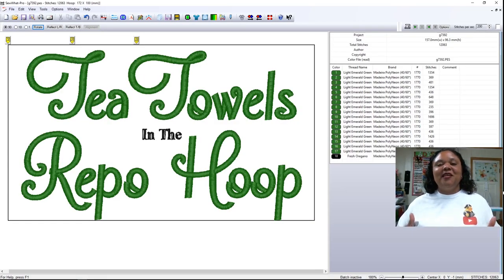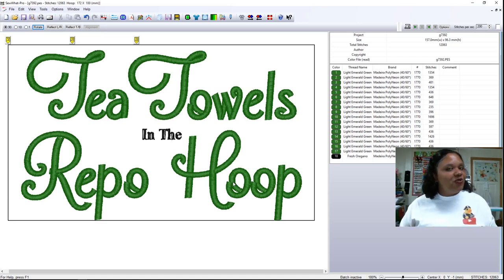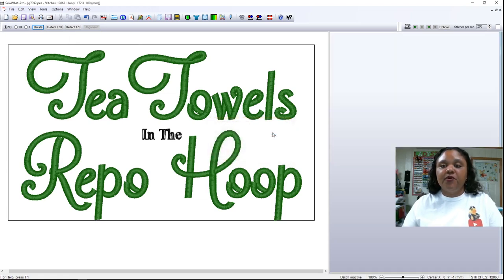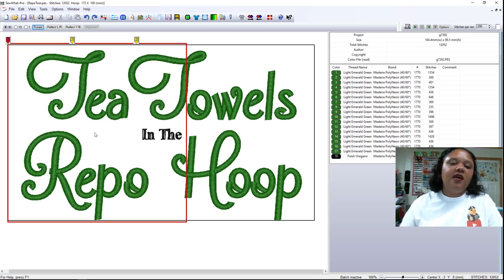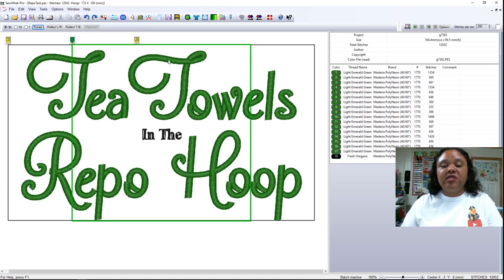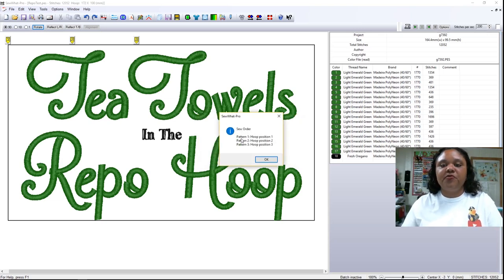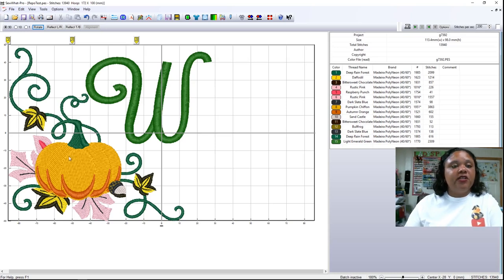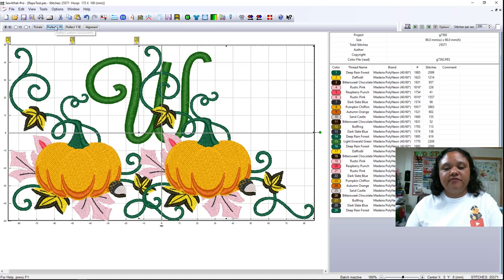Tea Towel with Repositional Hoop Tutorial! Using Large Hoop on Brother 4x4 embroidery machine!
Tea Towel with Repositional Hoop Tutorial!  Using Large Hoop on Brother 4x4 embroidery machine!  How do you use a repositional hoop?

0:00 - Introduction to our project
1:46 - Explaining the repositional hoop and the 4x4 grid
4:11 - Cutting our design into 4 inch chunks on Sew What Pro and saving the design
12:54 - Merging in the design on Sew What Pro
18:43 - Saving the design
19:15 - Showing my measurements and centering
21:13 - Using the cut away stabilizer
22:32 - Hooping the tea towel
26:10 - Putting it on the machine
28:13 - Stitching the pumpkin
28:20 - Moving to the second pattern and moving the hoop to the second set of 4 inch clips
29:07 - Stitching the letter
30:00 - The reveal!

We use the repositional hoop to add an embroidery design with Sew What Pro!  Get ready for the upcoming seasons with super cute custom Tea Towels!

The wooden thread rack!  I use it for my embroidery as well as my sewing thread spools!

Holds 120 Spools!

Holds 60 Spools!

What good is a pegboard thread rack with no hooks!?  Get your hooks here!

LARGE long hooks for Serger cones or Large Embroidery thread cones

Small 2in Hooks for small Embroidery spools

I mentioned stitch witchery (or seam tape) helps to close up those open seams! Here it is!

A TWO (2) pack!  Nice!

   a5e57 is the code.

Sign up for a FREE 60 day trial membership to Amazon Prime!  You will get FREE 2day shipping and many many more perks!  Also, PrimeDay begins July 11!  Don't miss out!

Here is a link to my website where you can download a free limited trial!

Thank you very much for taking the time to watch our videos!  These videos are made for YOU.  If there is anything that you would like
to see a review on (embroidery or sewing related) please put it in the comments below!